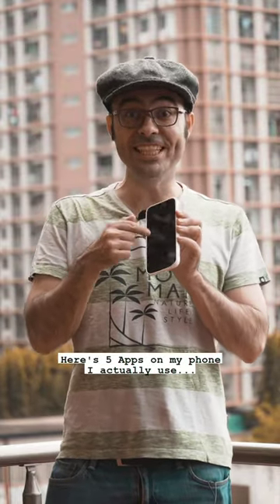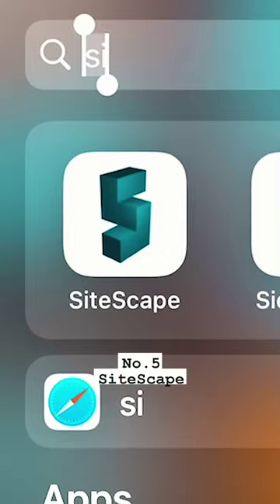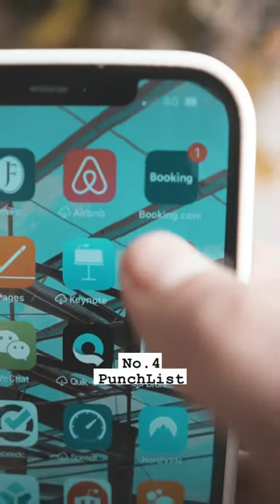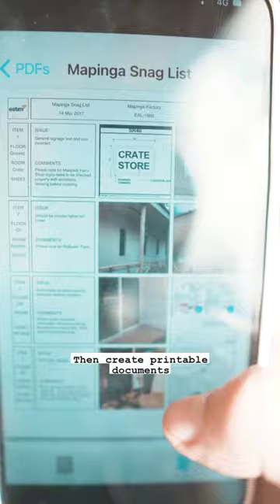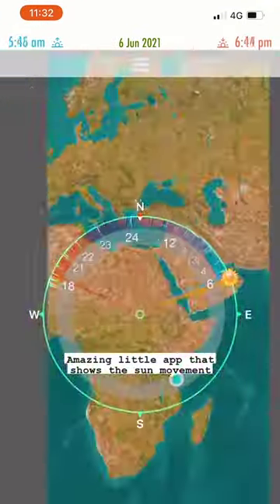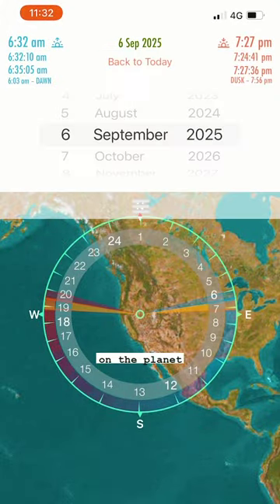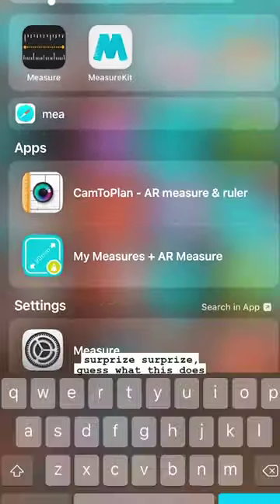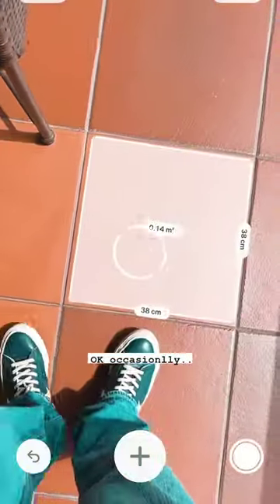Architect Apps for Phone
Architect Apps for phone I actually use sometimes

Just type "Architect Russell" on any platform.